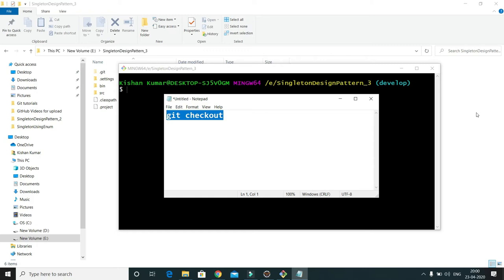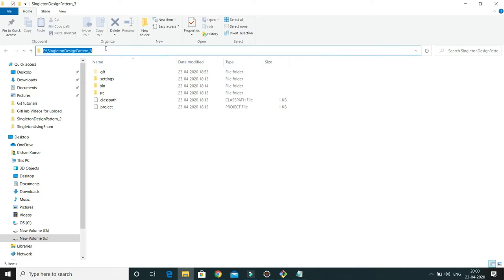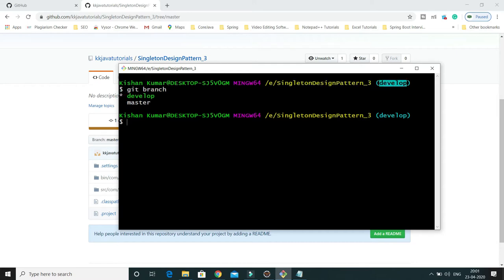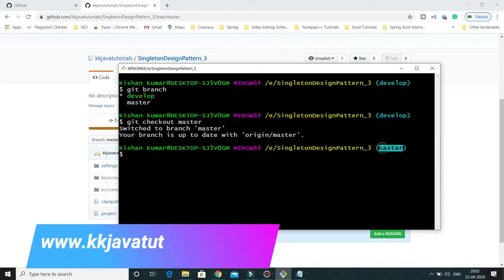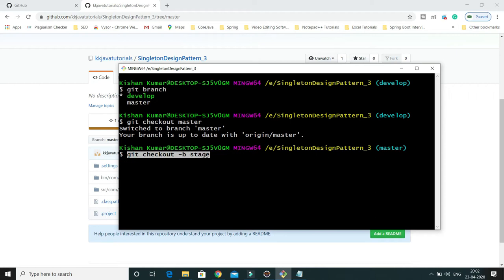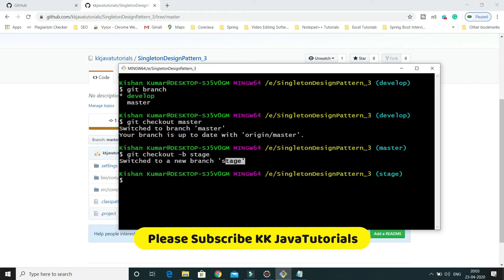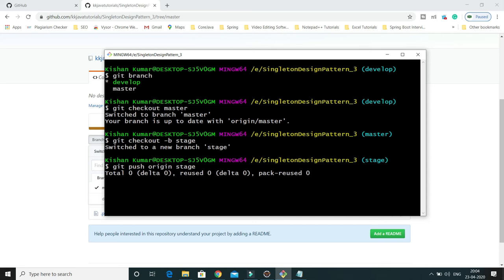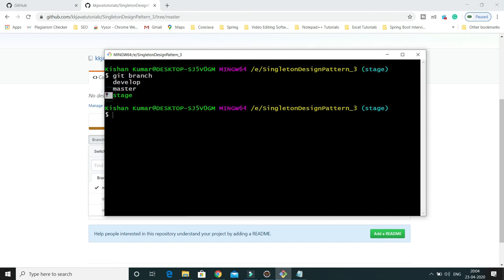git checkout explained with Example || git checkout command || github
About this Video:
This video talks about git checkout with Example ?